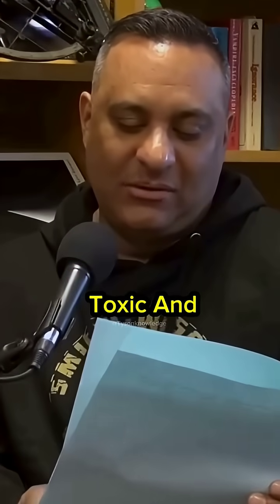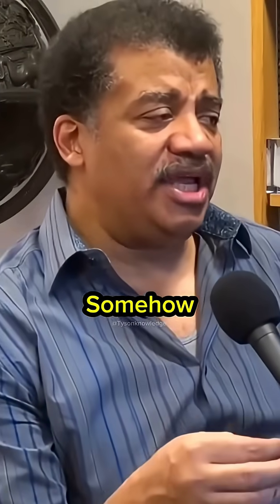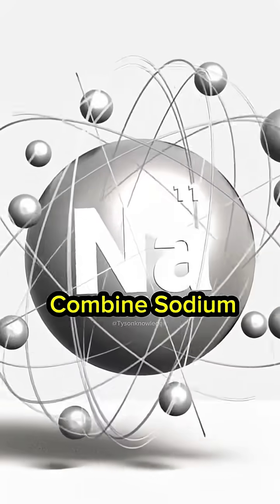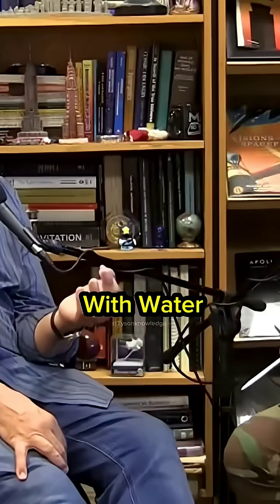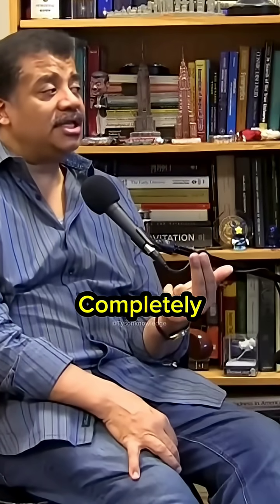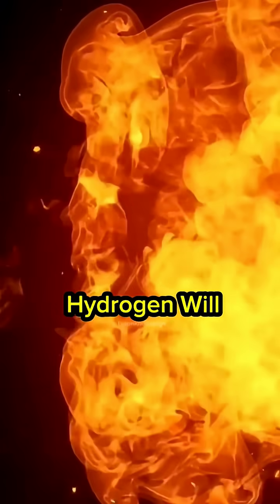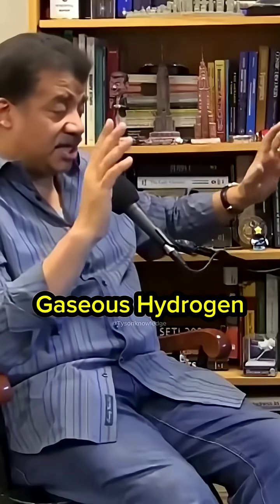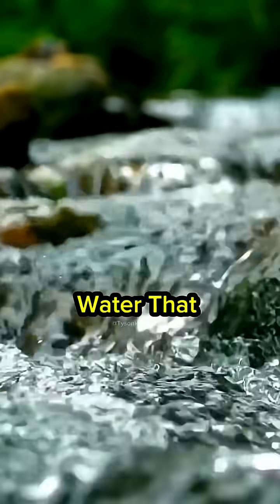How a simple mineral unlocks water's most incredible powers w/Neil deGrasse Tyson's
here is the video where Neil deGrasse Tyson's tell us
A simple mineral, calcium carbonate, can unlock some of water's most incredible powers. When present, it transforms water's chemical properties, affecting everything from its taste to its ability to conduct electricity. This interaction creates hard water, which has a high mineral content and is useful in industrial applications like concrete mixing. The same process is also responsible for the formation of limescale—the scaly buildup in pipes and kettles—which is a clear example of the powerful transformation a simple mineral can trigger in water.